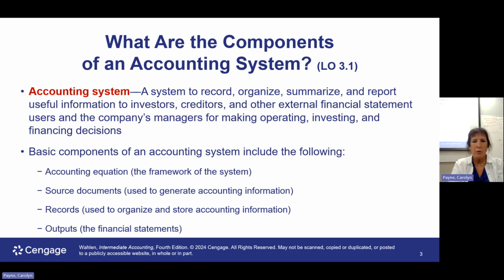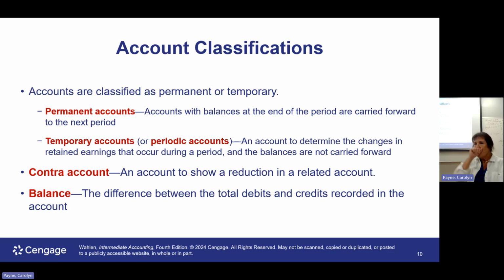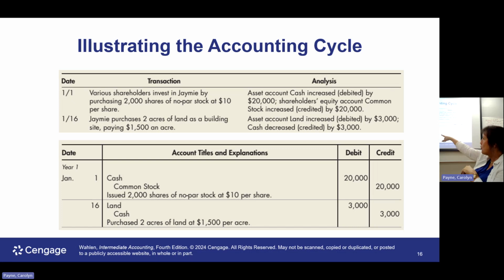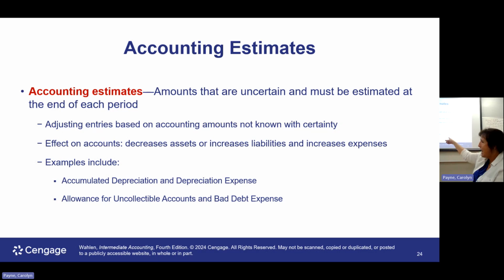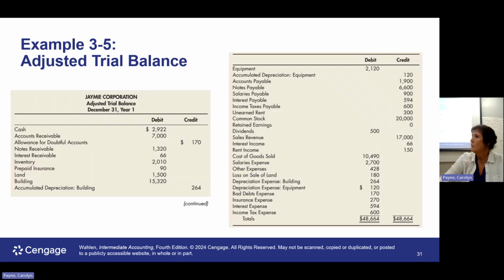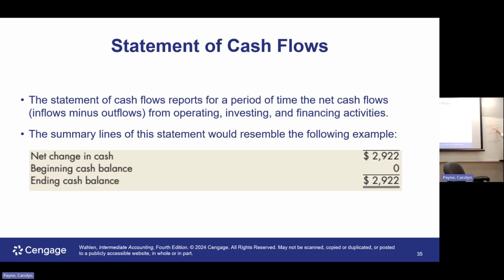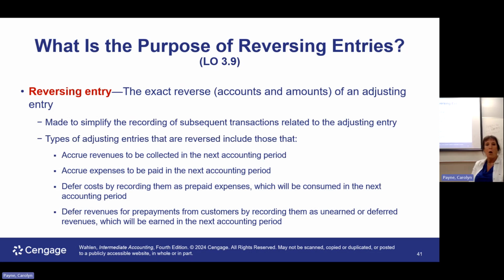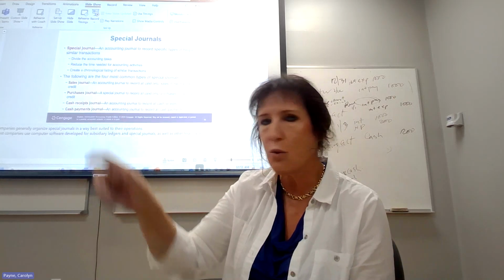Actg 371 ch3 ppt lecture